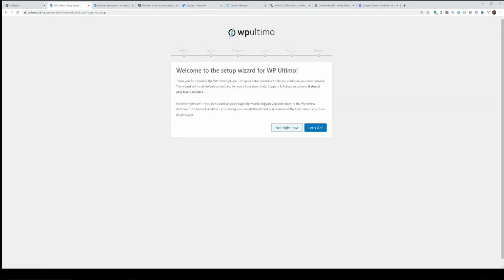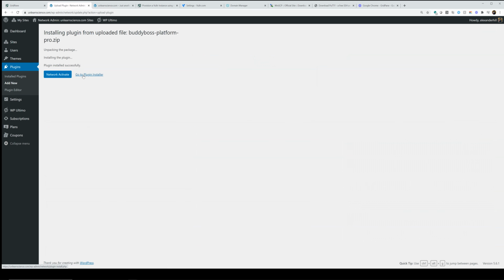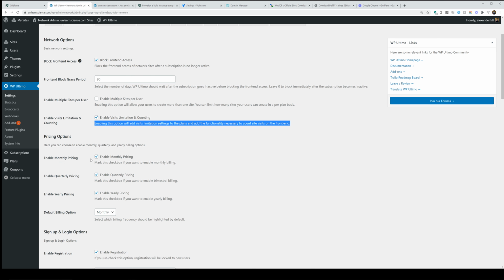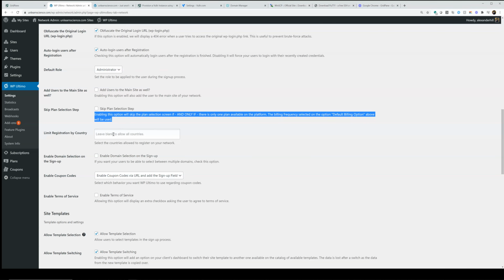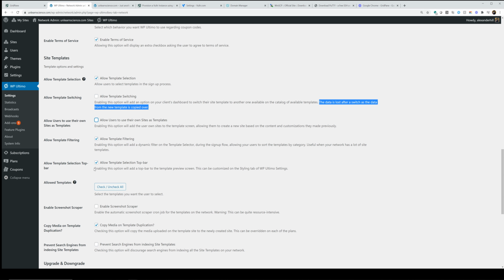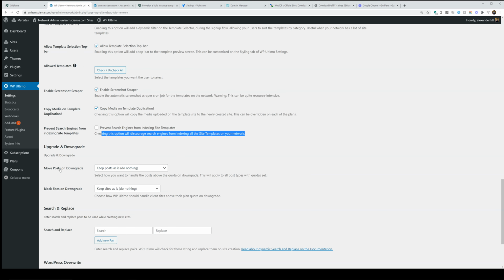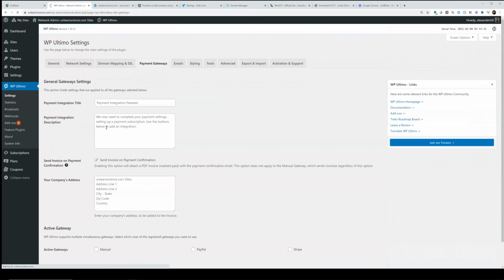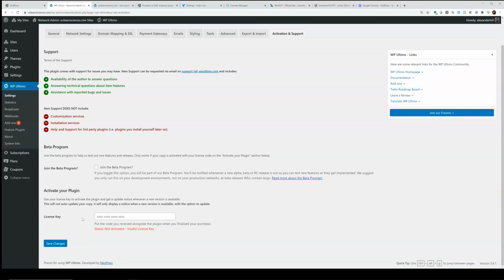5. Setup WP Ultimo plugin on WP Multisite